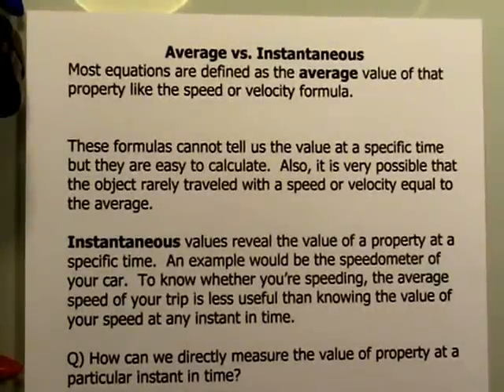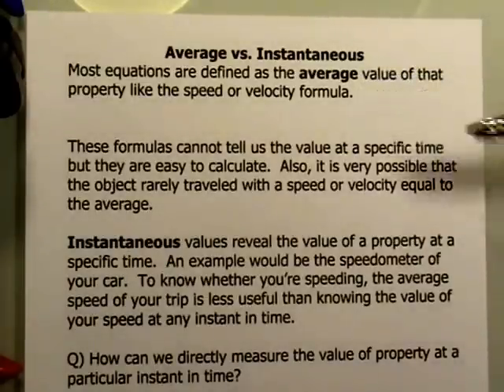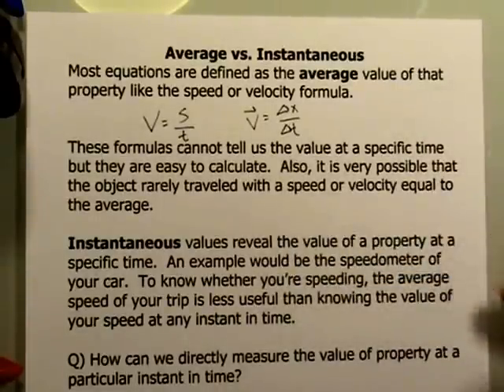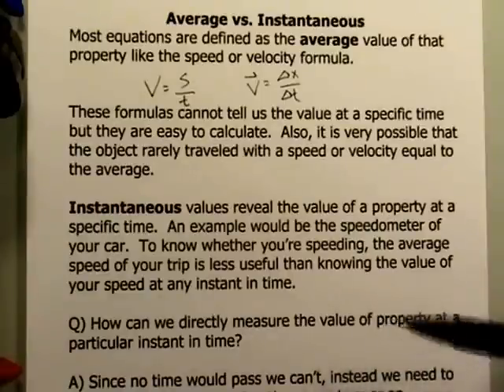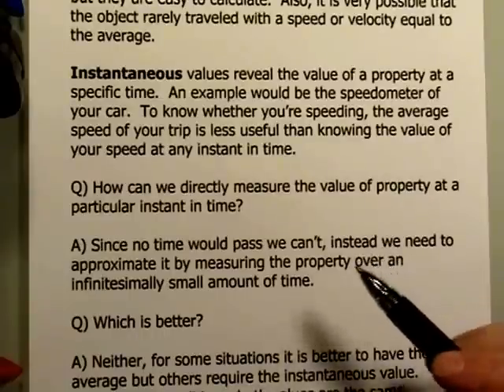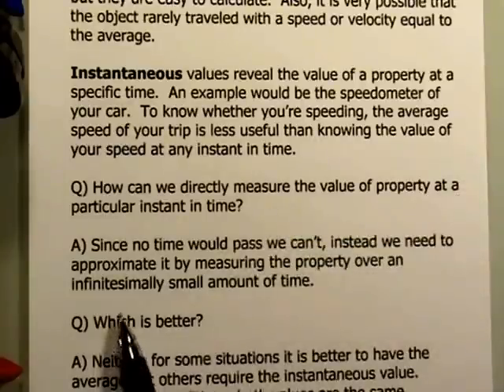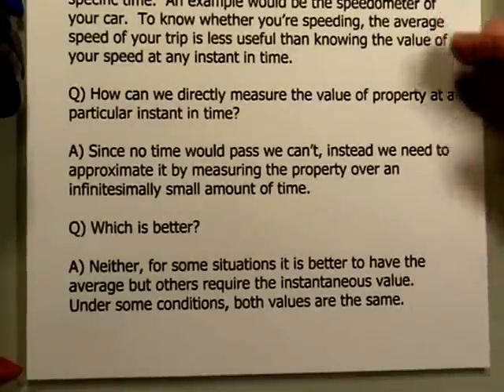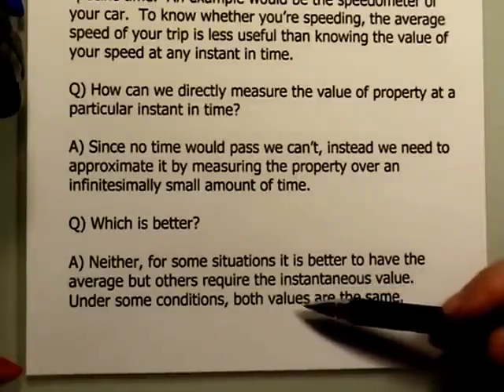Velocity Part D - Average vs instantaneous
fundamental difference between an average property and the instantaneous value of a property